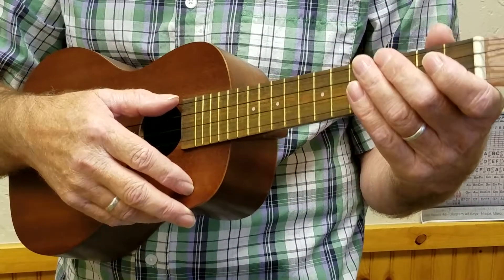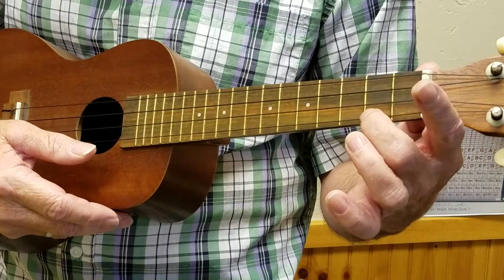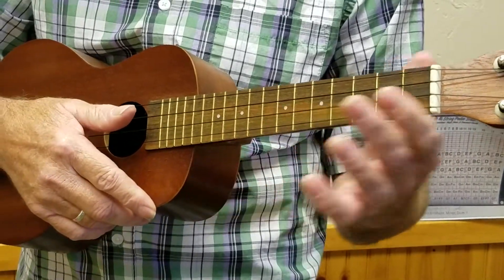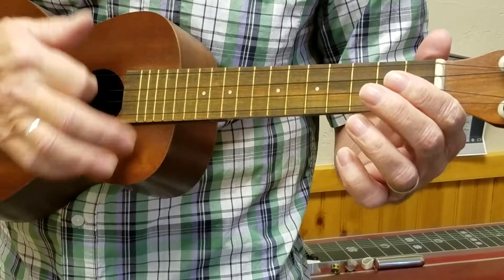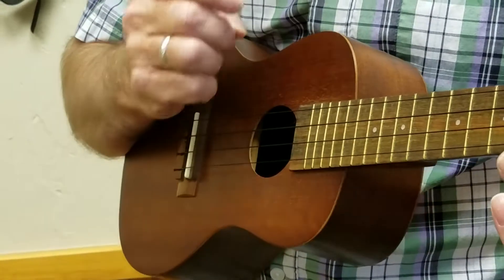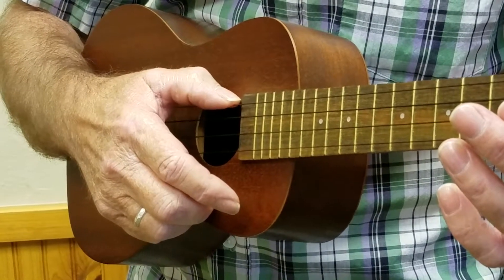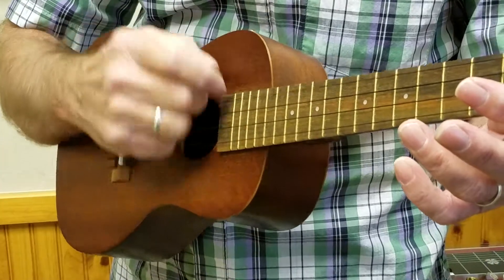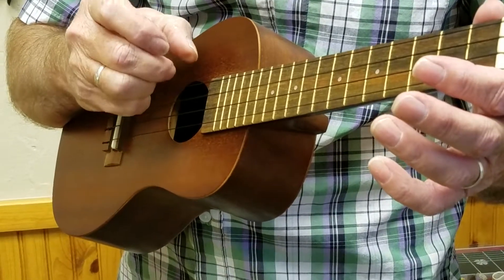More Frailing on the Uke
This video shows details of how to play the frailing strum on a ukulele. First tune your uke to an open C tuning, G, C, E, G. In the video, Mike shows the details of the frailing strum. You can play your ukulele like a banjo!